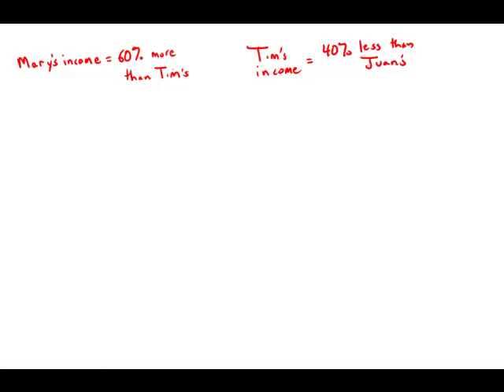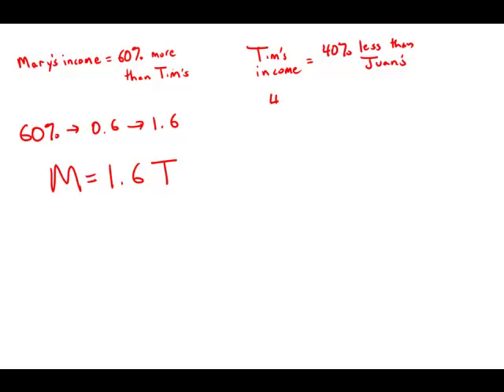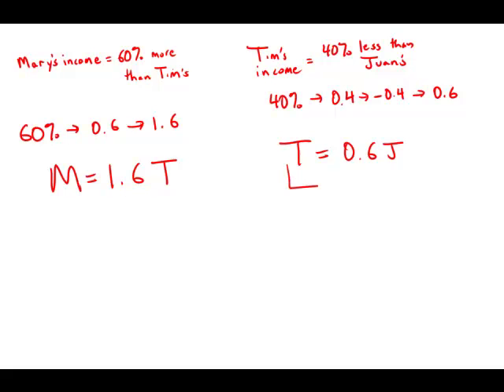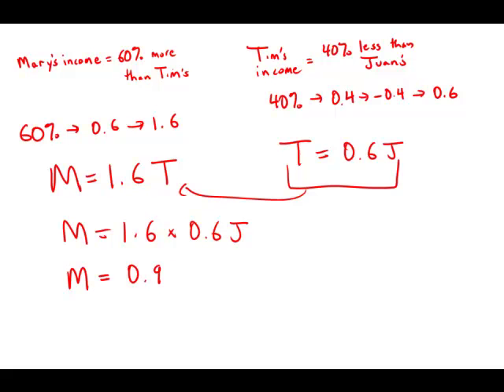GMAT Official Guide 12: Problem Solving 115